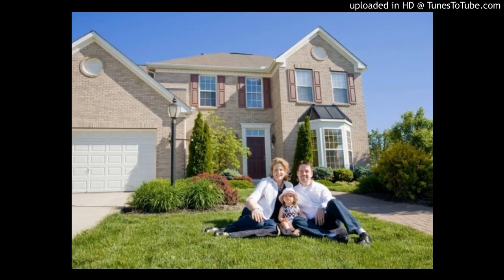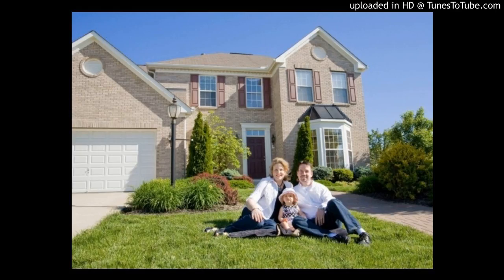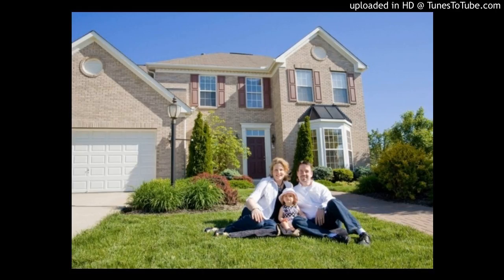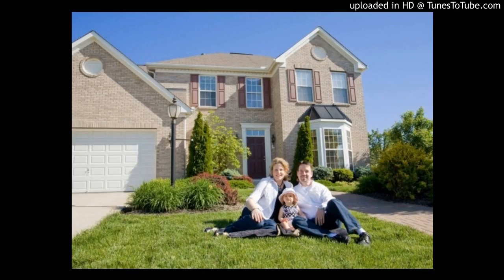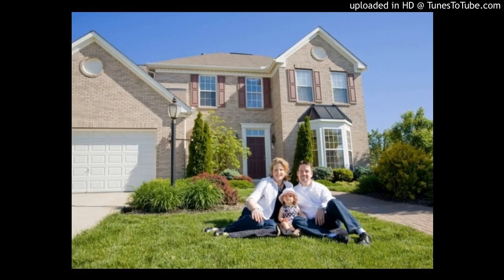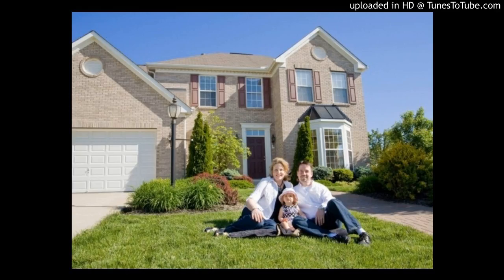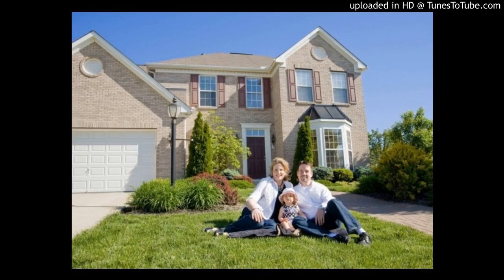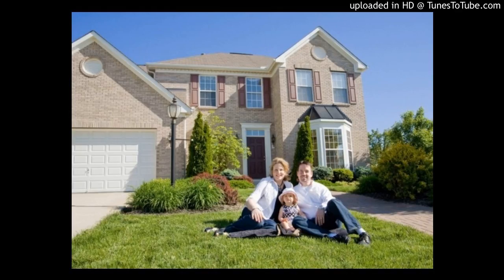How To Look Good To An Underwriter-Curb Appeal From Your Loan To Your Lawn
You will get the inside scoop on what mortgage underwriters are looking for when they decide on the approval for your loan. You might call it curb appeal for your loan.  John Lawhon of Lawhon Landscape will be giving tips on how to make your curb appeal pop for your lawn.  His tips will help you if you are trying to get top dollar selling your home or just preparing the have your in-laws over for a visit.

Welcome to Real Estate Mortgage Shoppe.  Let’s talk about the areas of real estate and financing that interests you.

Jo Garner, Mortgage Loan Officer and Host of Real Estate Mortgage Shoppe